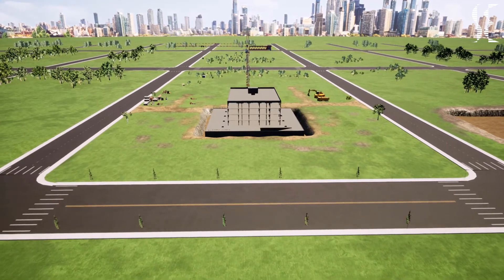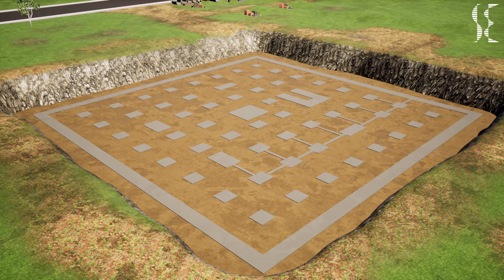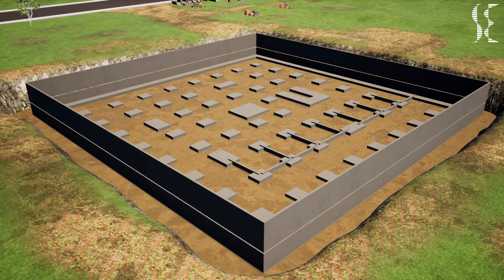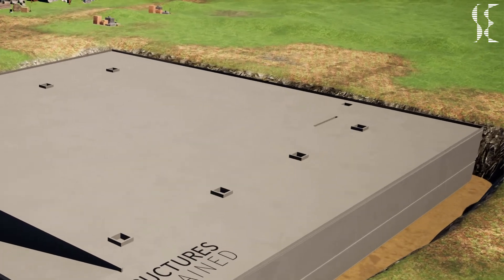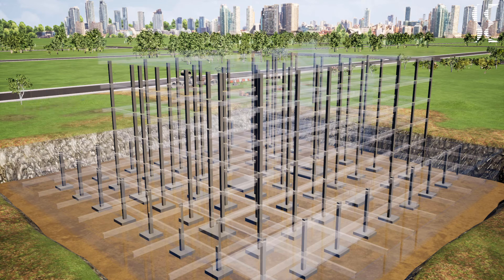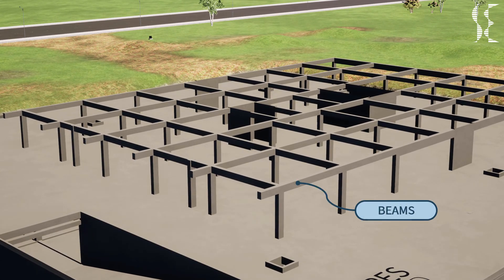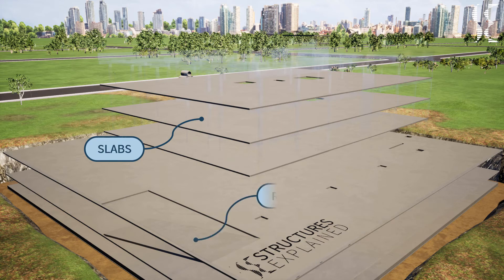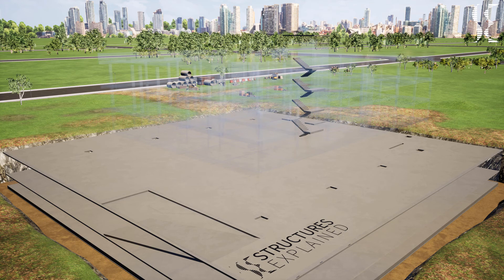Structural Components of a Reinforced Concrete Building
Hi guys, this is Structures Explained and in this video we will be talking about structural components of a Reinforced Concrete Building.
A reinforced concrete building is made up of elements which transfer the loads applied on it to the ground and maintain the structural integrity of the building. For this video we are looking at four storied building having a podium and a basement.